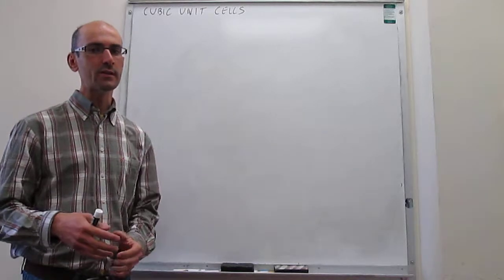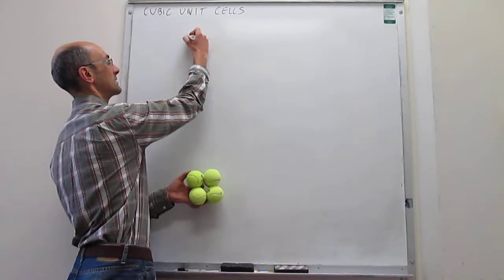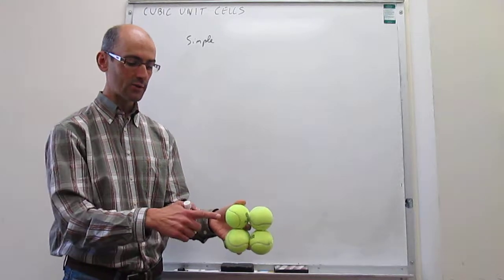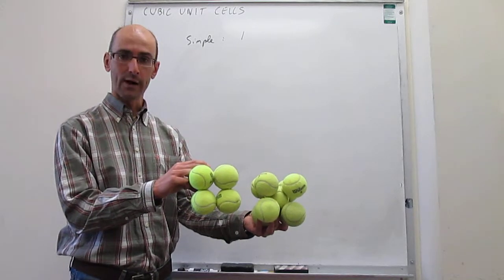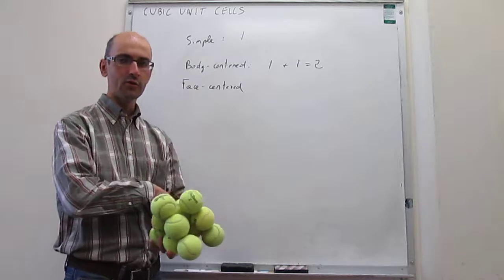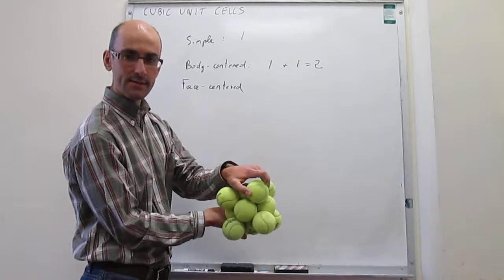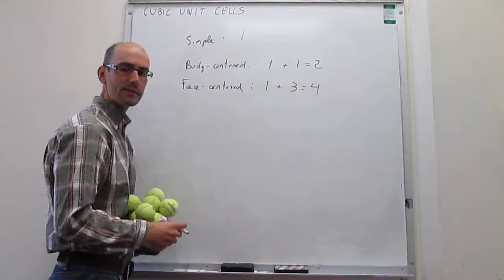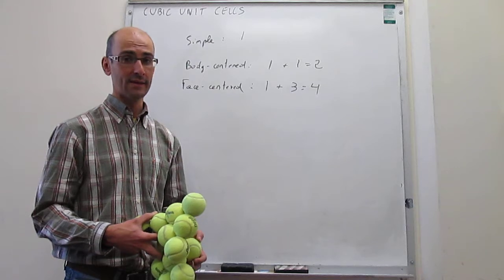Introduction to cubic unit cells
16-6 This video provides a qualitative introduction to the three possible cubic unit cells, including simple, body-centered, and face-centered